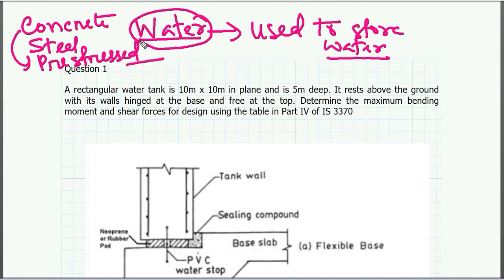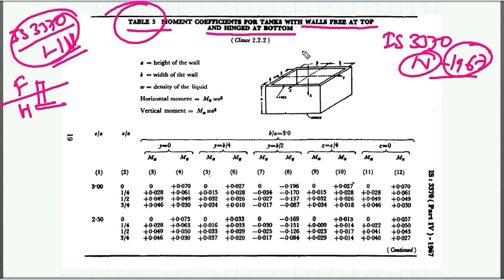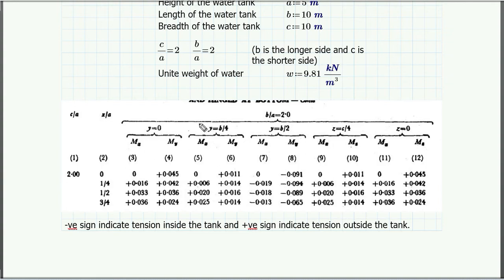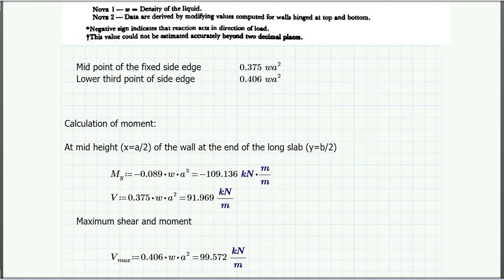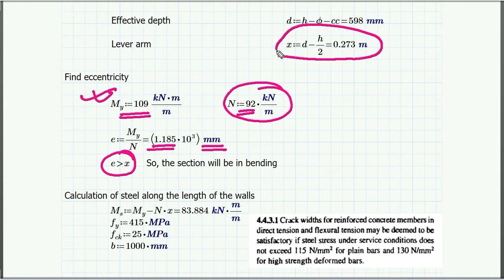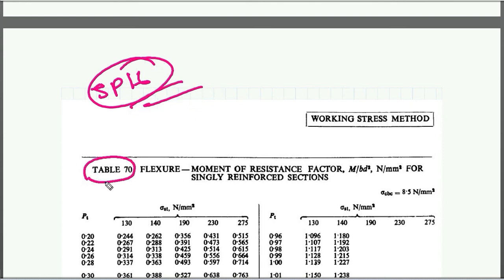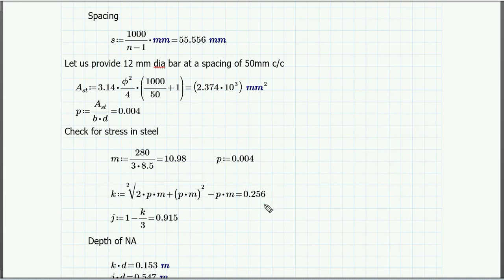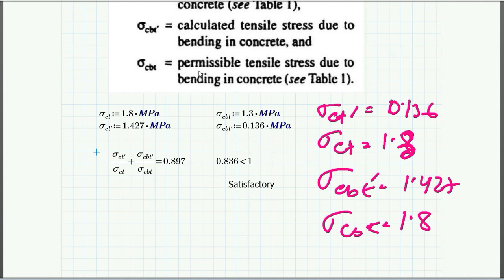Design of rectangular water tank (IS-3370 Part IV)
Load calculation for rectangular water tank as per IS 3370 (part IV) and design of a wall of water tank as per IS 3370 (PArt II)